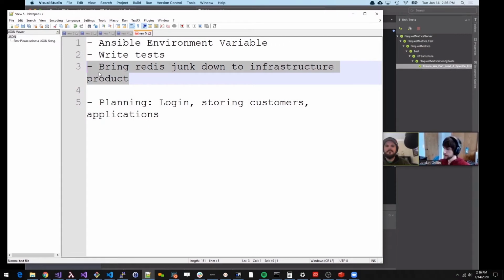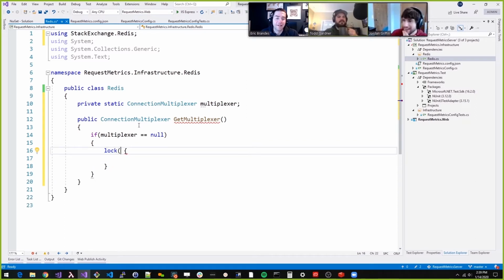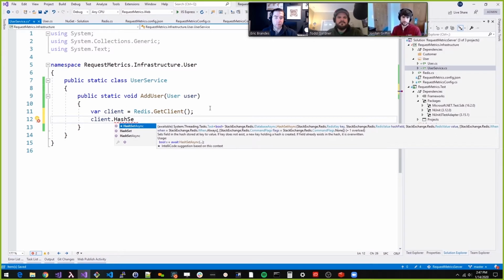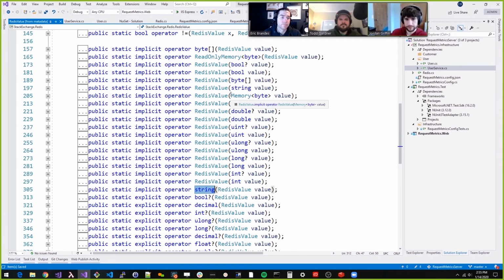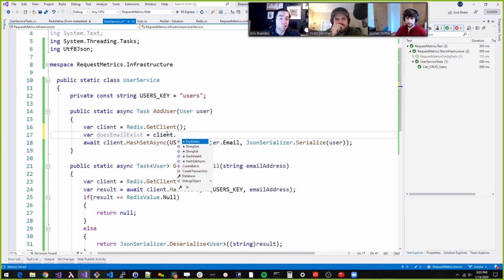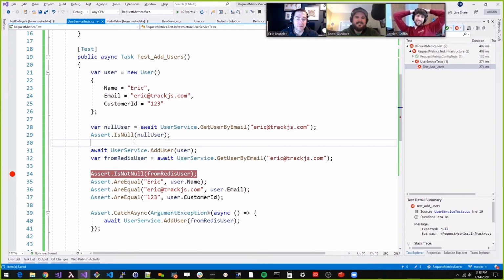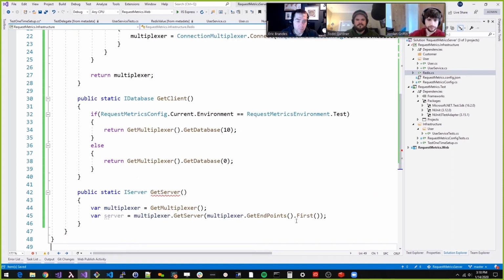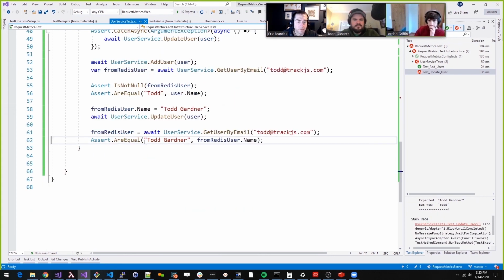Episode 14: Designing and Testing a Data Model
It's time to think about the data model for Request Metrics. We plan to store all customer records in Redis. This requires some thought because Redis is not a relational database.

The first thing we need is a user. We'd like to work on authentication soon and we won't get far without a user to login with.